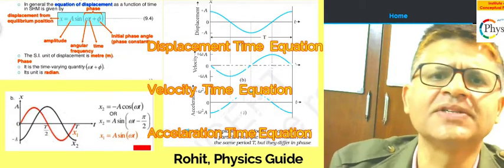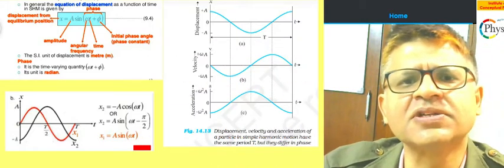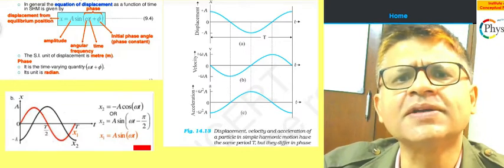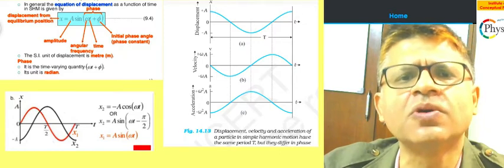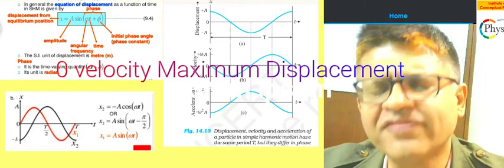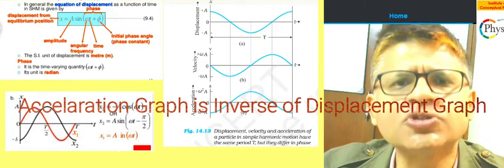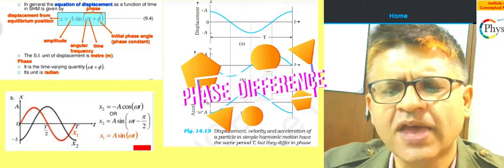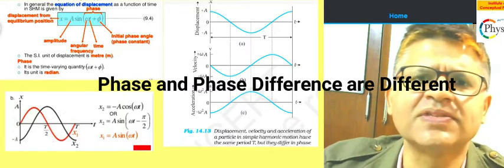📈 𝐊𝐢𝐧𝐞𝐦𝐚𝐭𝐢𝐜𝐬 𝐨𝐟 𝐒𝐇𝐌: 𝐆𝐫𝐚𝐩𝐡𝐬, 𝐄𝐪𝐮𝐚𝐭𝐢𝐨𝐧𝐬 & 𝐏𝐡𝐚𝐬𝐞 𝐃𝐢𝐟𝐟𝐞𝐫𝐞𝐧𝐜𝐞 | 𝐂𝐥𝐚𝐬𝐬 𝟏𝟏 𝐏𝐡𝐲𝐬𝐢𝐜𝐬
Video Description: Good Afternoon Students! 👋 In this video, we dive deep into the 𝐊𝐢𝐧𝐞𝐦𝐚𝐭𝐢𝐜𝐬 𝐨𝐟 𝐒𝐢𝐦𝐩𝐥𝐞 𝐇𝐚𝐫𝐦𝐨𝐧𝐢𝐜 𝐌𝐨𝐭𝐢𝐨𝐧. Understanding the mathematical relationship between Position (𝐱), Velocity (𝐯), and Acceleration (𝐚) is crucial for solving graphical problems in NEET and JEE. 📉

We will analyze the 𝟑 𝐊𝐞𝐲 𝐆𝐫𝐚𝐩𝐡𝐬 of SHM side-by-side to understand how they relate to each other. Why is the Acceleration graph the "inverted" version of the Position graph? Why is there a phase difference of 𝛑/𝟐 between Position and Velocity? Watch this video to visualize these concepts clearly! 🧠✨

🚀 Key Concepts Covered:

    The 3 Equations of Motion in SHM.

    Visualizing 𝐱-𝐭, 𝐯-𝐭, and 𝐚-𝐭 Graphs.

    The difference between 𝐏𝐡𝐚𝐬𝐞 and 𝐏𝐡𝐚𝐬𝐞 𝐃𝐢𝐟𝐟𝐞𝐫𝐞𝐧𝐜𝐞.

    00:00 - 📘 𝐈𝐧𝐭𝐫𝐨𝐝𝐮𝐜𝐭𝐢𝐨𝐧: Phase Angle & The 3 Kinematic Equations.

    00:37 - 📊 𝐆𝐫𝐚𝐩𝐡𝐢𝐜𝐚𝐥 𝐀𝐧𝐚𝐥𝐲𝐬𝐢𝐬: Understanding Displacement (𝐱), Velocity (𝐯), & Acceleration (𝐚) graphs.

    01:09 - 🔄 𝐂𝐨𝐬𝐢𝐧𝐞 𝐯𝐬. 𝐒𝐢𝐧𝐞: Why Velocity is zero at Extreme Positions.

    01:46 - ⚡ 𝐏𝐡𝐚𝐬𝐞 𝐃𝐢𝐟𝐟𝐞𝐫𝐞𝐧𝐜𝐞 (𝚫𝛟): Calculating the angle difference (e.g., 𝛚𝐭 vs 𝛚𝐭 - 𝛑/𝟐).

📝 𝐐𝐮𝐢𝐜𝐤 𝐑𝐞𝐯𝐢𝐬𝐢𝐨𝐧 𝐍𝐨𝐭𝐞𝐬:

    𝐃𝐢𝐬𝐩𝐥𝐚𝐜𝐞𝐦𝐞𝐧𝐭 (𝐱): A Cosine function (starts at Amplitude 𝐀).

    𝐕𝐞𝐥𝐨𝐜𝐢𝐭𝐲 (𝐯): A Sine function (starts at 𝟎, leads displacement by 𝛑/𝟐).

    𝐀𝐜𝐜𝐞𝐥𝐞𝐫𝐚𝐭𝐢𝐨𝐧 (𝐚): An Inverted Cosine function (opposite to 𝐱, phase difference of 𝛑).

    𝐏𝐡𝐚𝐬𝐞 𝐃𝐢𝐟𝐟𝐞𝐫𝐞𝐧𝐜𝐞: The angular gap between two wave states.